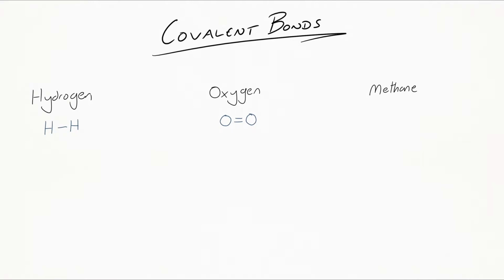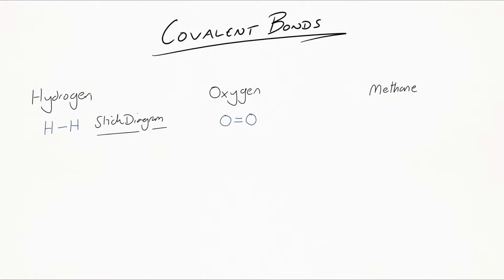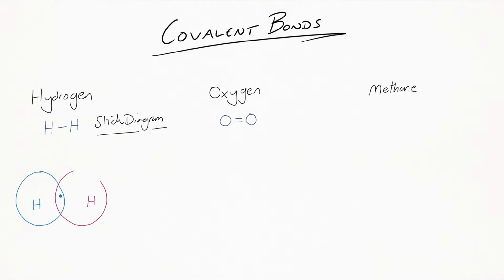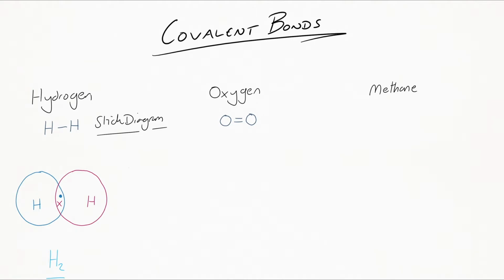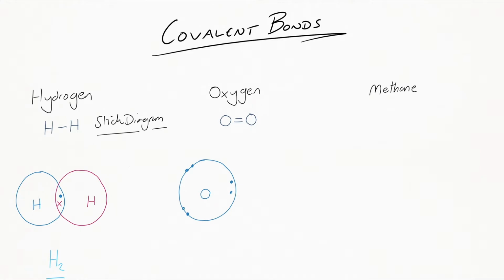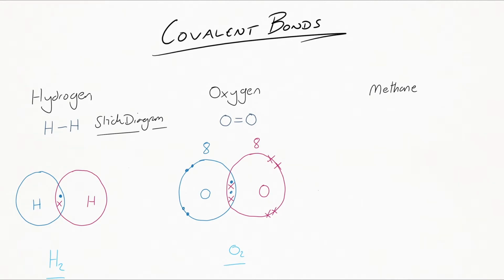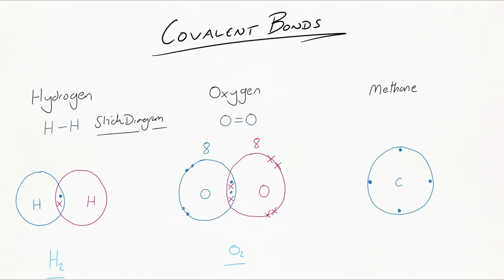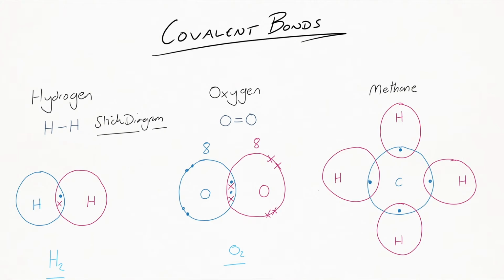Covalent Bonds (Made Simple)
In this video we learn about Simple Covalent Bonds. We Learn how Electrons are shared between atoms, using the examples of Hydrogen, Oxygen and Methane. . This is a basic overview. This lecture will be useful for students learning for GCSE and A Level Chemistry, Biology and Physics Exams.

Please note that I used electron shell and energy level interchangeably but this isn't quite correct; My apologies, this was simply nervousness when I filmed. Whenever I mention those terms just assume that I am talking about the outermost electrons.